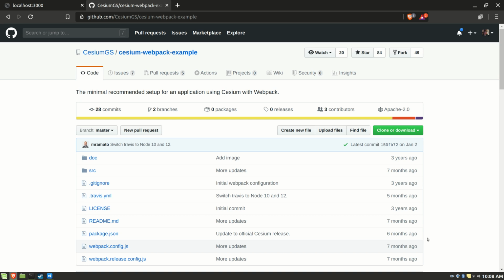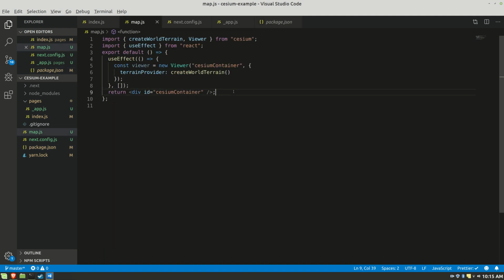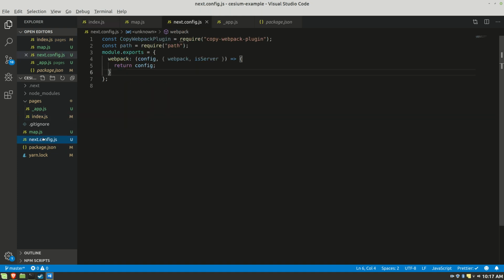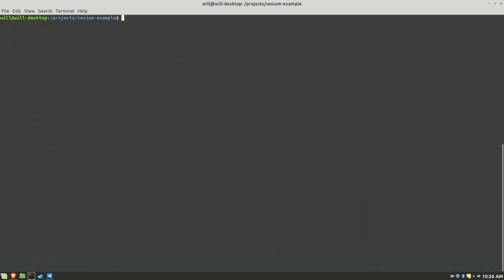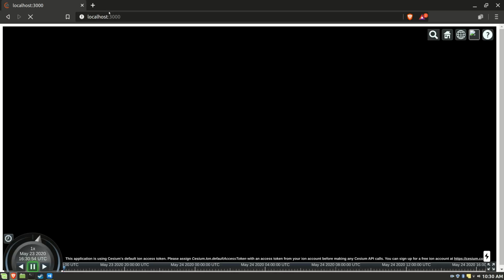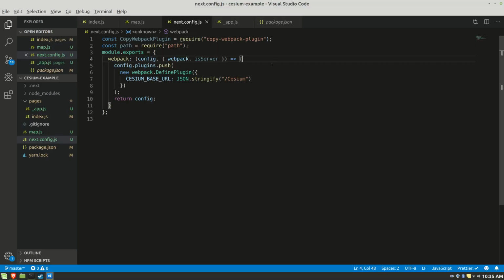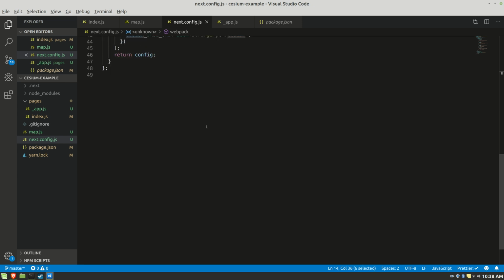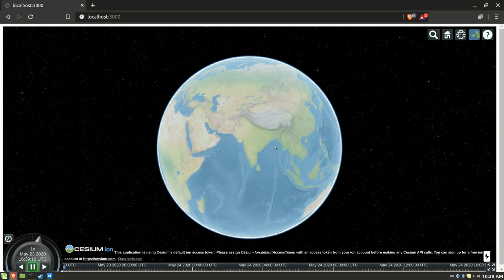Integrating Cesium and Nextjs